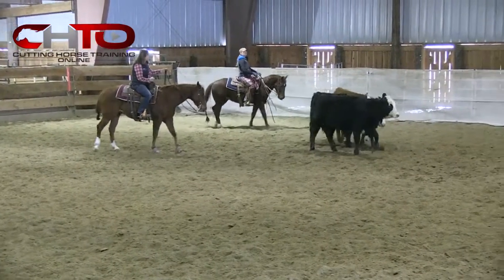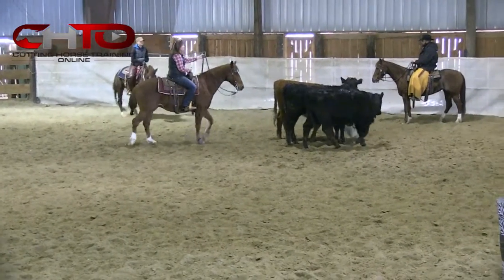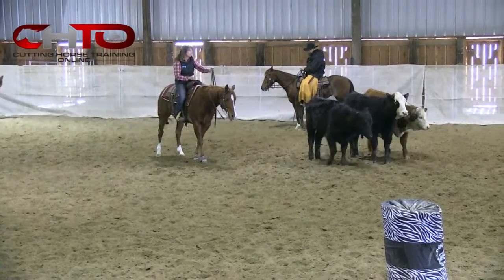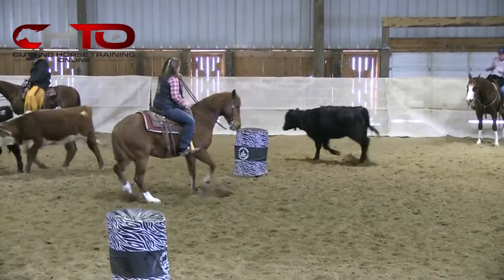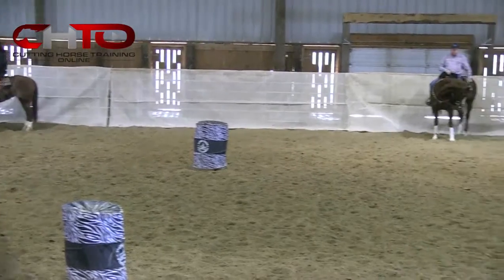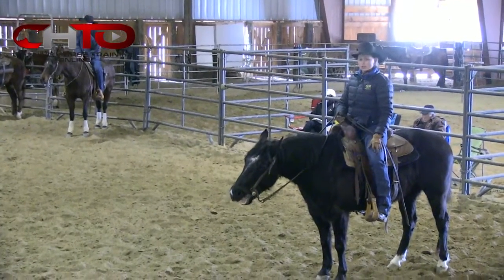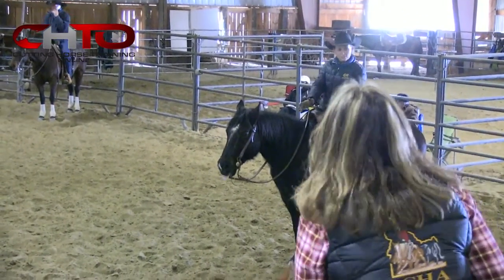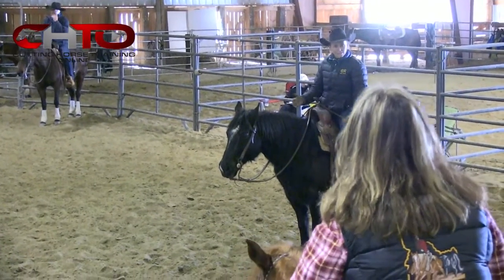Morgan Cromer Creates A Great Exercise to Perfect Your Cuts!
Discover a great exercise to perfect your cuts. Morgan gave a tremendous clinic at Caldwell Idaho, where she focused on cuts.